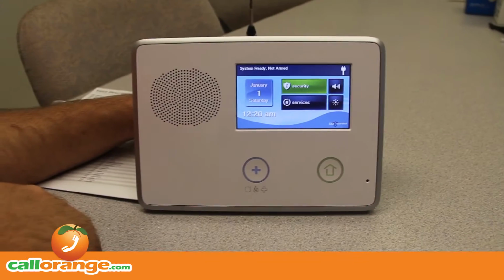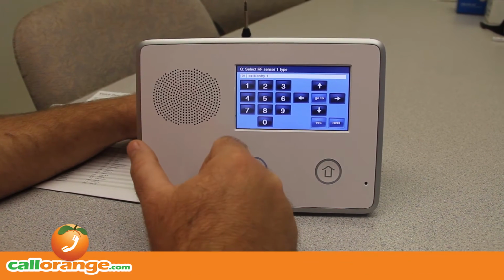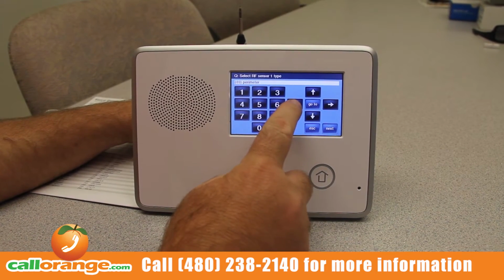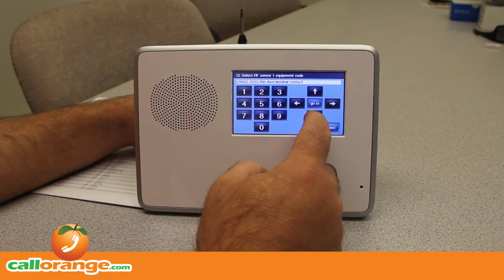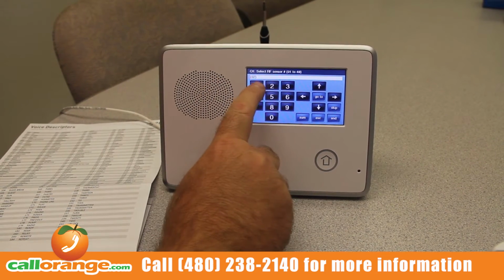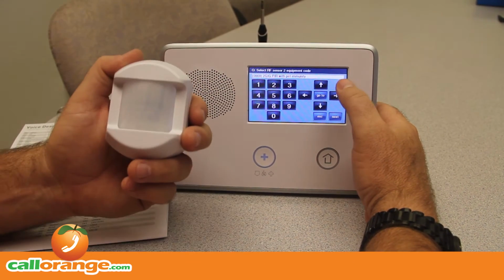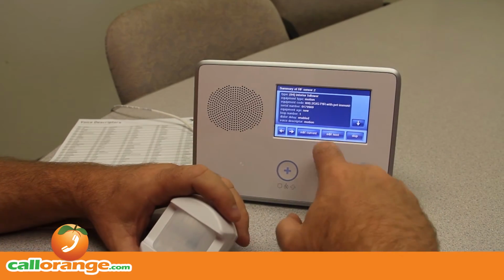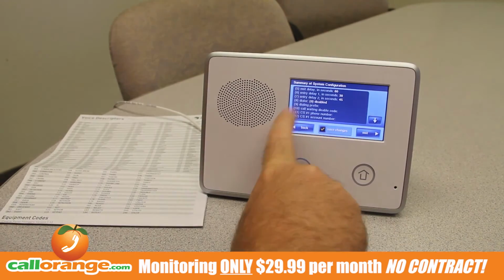2GIG Door & Window Sensors, Infrared Motion Detector Setup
How to setup door & window sensors and an infrared motion detecto on the 2GIG Go!Control Control Panel

Don't want to do it yourself? CallOrange will setup and install your home security system for FREE!

FREE Equipment & FREE Installation - We offer the 2GIG Go!Control Panel with motion, door and window sensors for free (over $250 value) and free installation in the Phoenix Metro and Tucson, AZ area.

LOW Monthly Monitoring - We offer security monitoring at around 1/2 the price of most providers at ONLY $29.99 per month. That's month-to-month with NO ANNUAL CONTRACT!

Thin Door Window Contact 2GIG-DW10-345
Passive Infrared Motion Detector 2GIG-PIR1-345

*New customers only. Existing customers receive three free months of monitoring when you refer a new customer. Equipment offered may be different than show. Other fees and restrictions may apply.